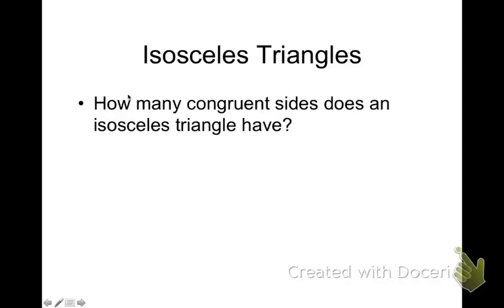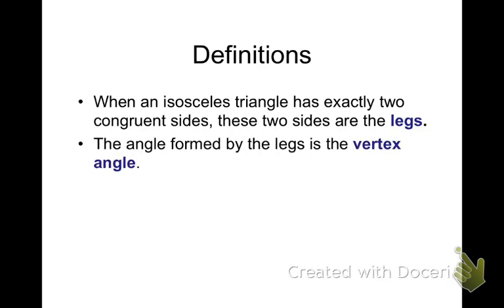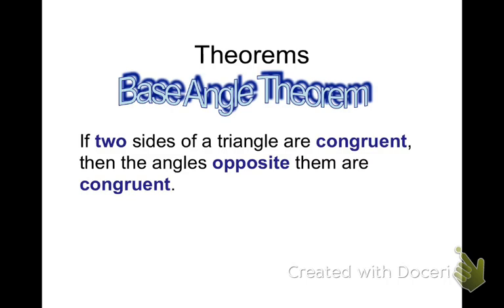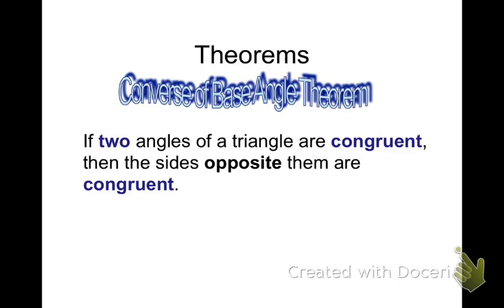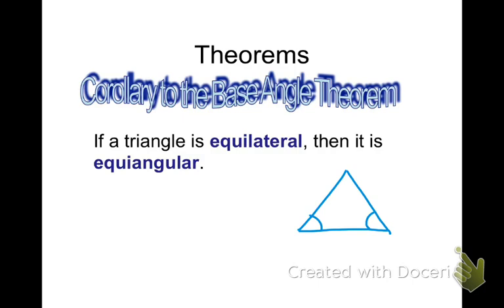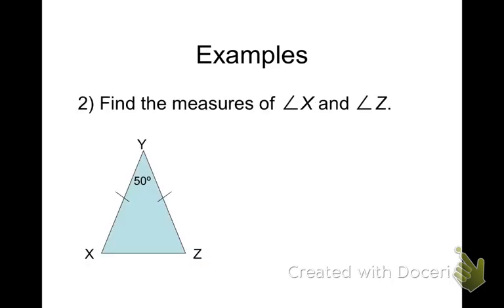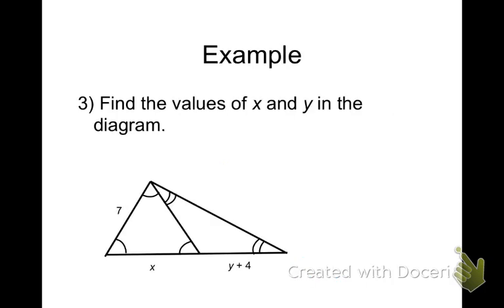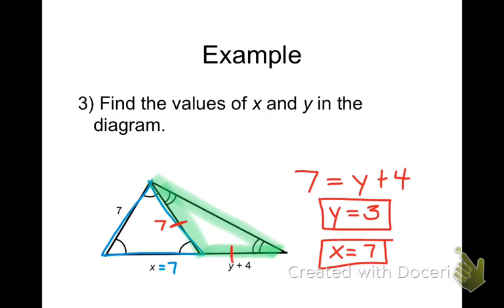1/4/16 GEO Section 4.7